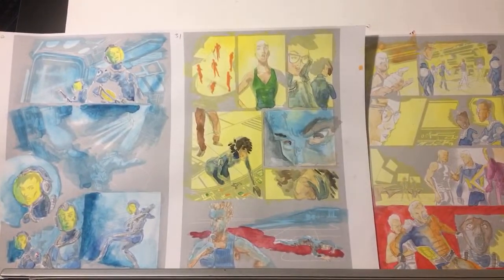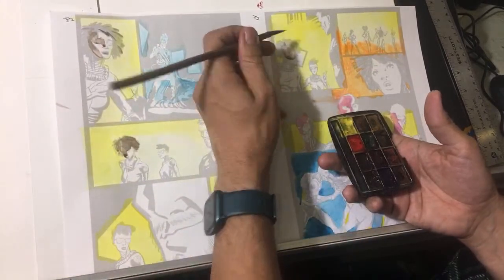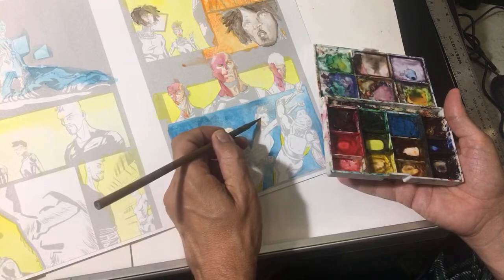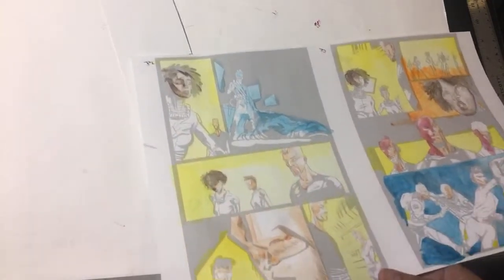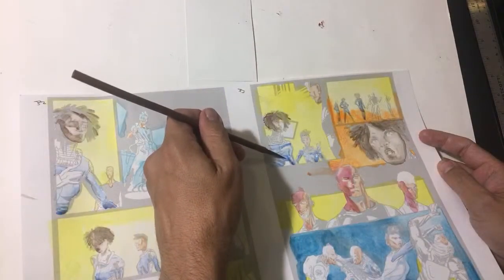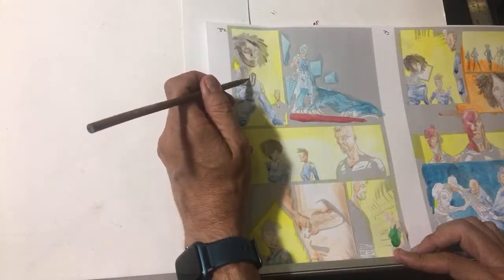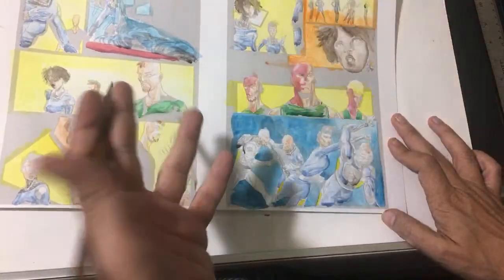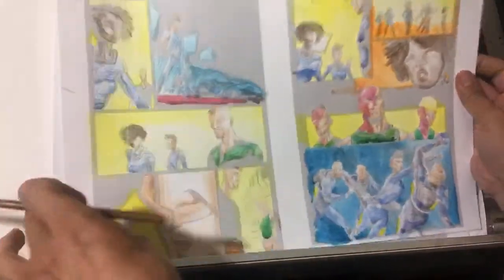Coloring Comics with watercolor and paper LIVE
Manga Paper
watercolor paper
Pencils I like the most (4B)
Wacom Cintiq (big baller)